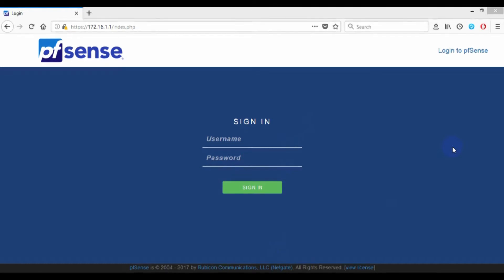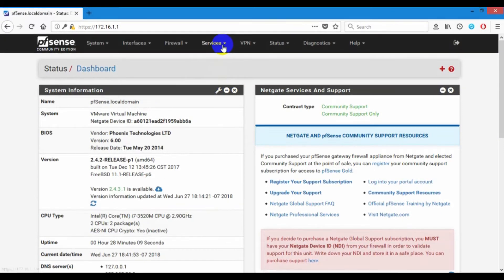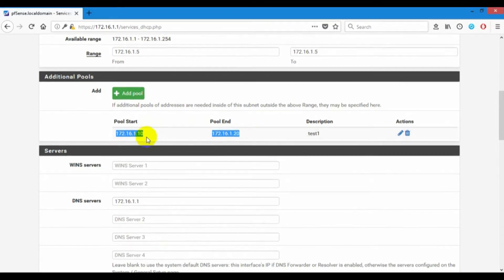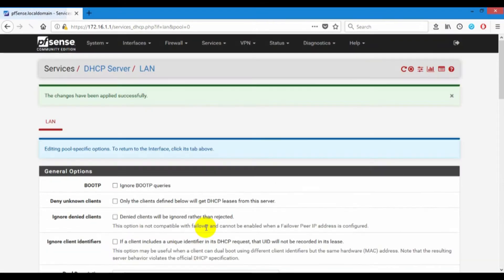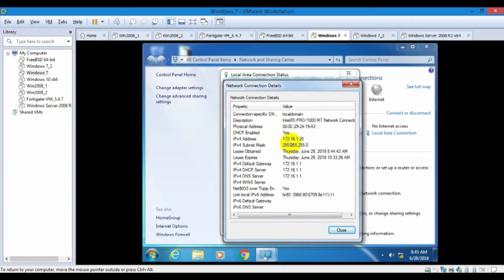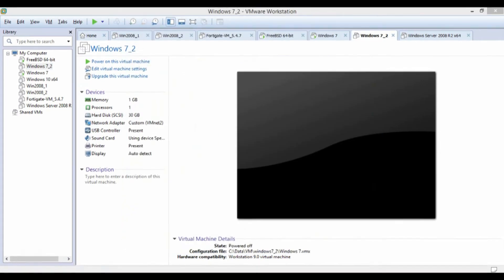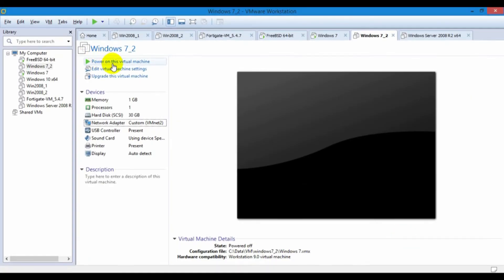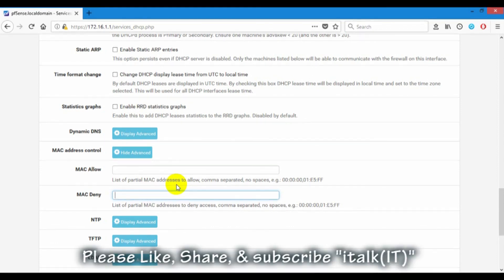[Pfsense] How to Identify an IP Pool for Each Device or Department by MAC Address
You can separate IP pool for each department on your organization. It help to easy management IP Address.

P.S. You can share and comment your knowledge for better thing